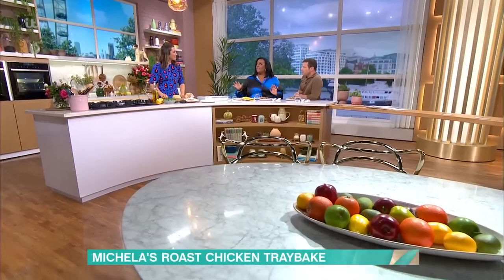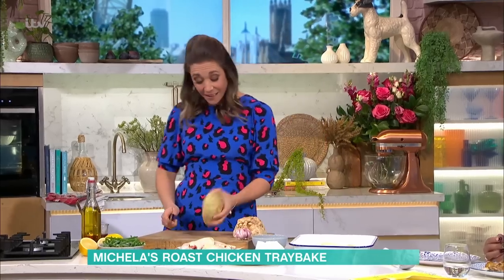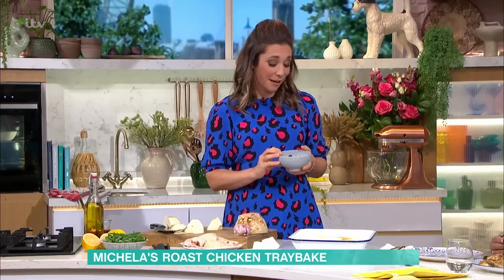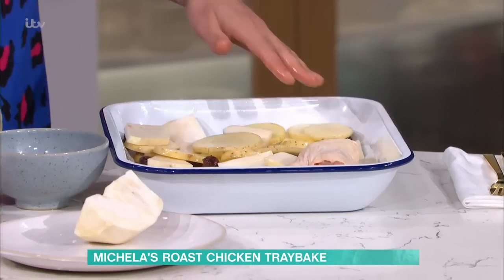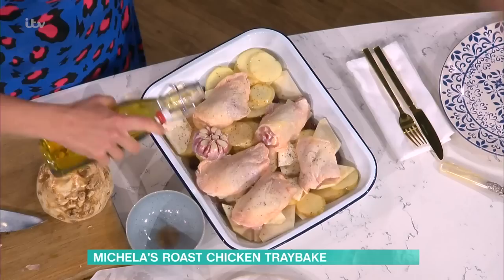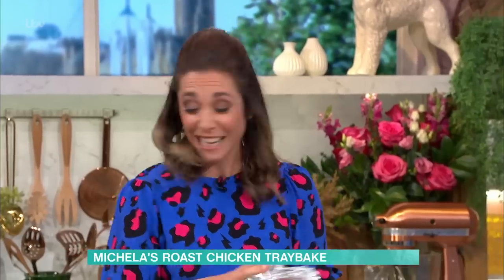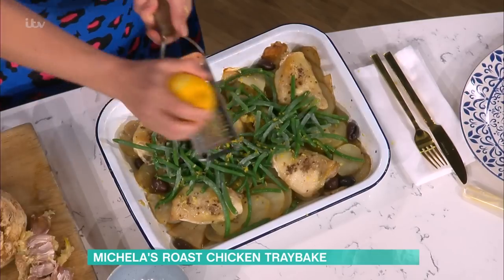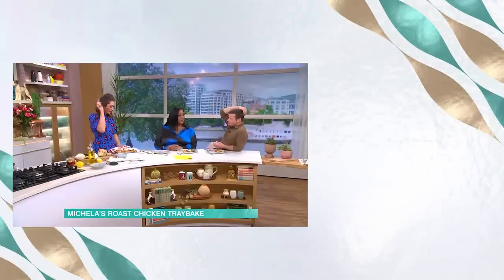Michela Chiappa's Easy One Tray Lemon & Garlic Chicken Roast | This Morning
Michela’s kickstarting the weekend with her easy one tray roast. The easiest stress free roast dinner that’s bursting with flavour!